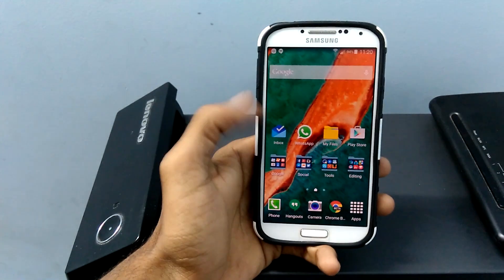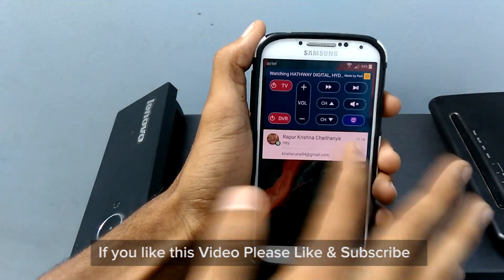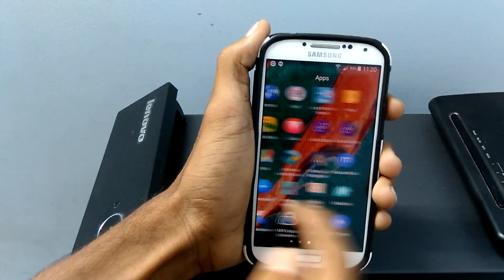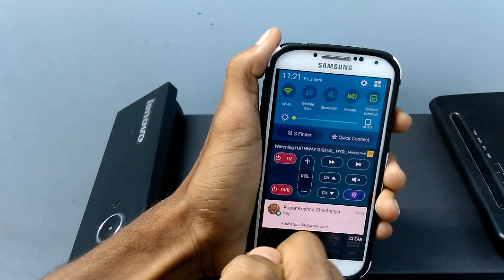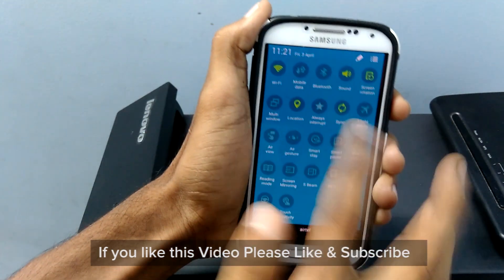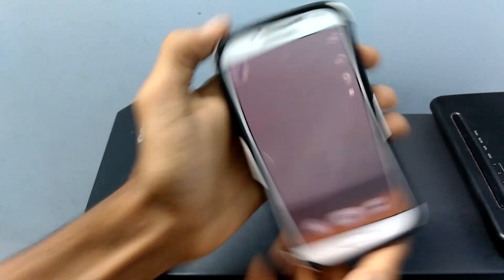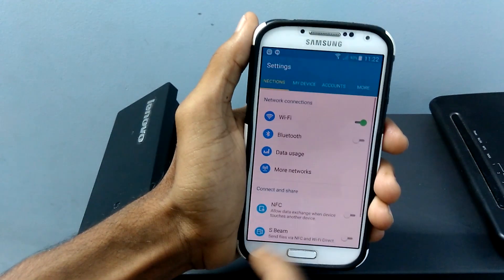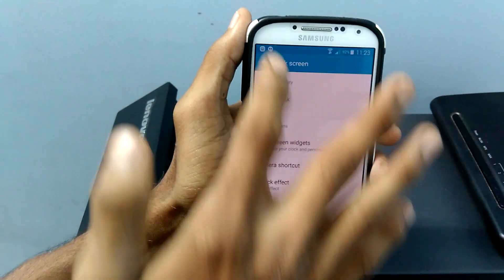Android 5.0 Lollipop Review | Missing Features & Bugs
Android 5.0 Lollipop Review - There are few missing features with the latest update. Make sure to know them before upgrading to Lollipop.